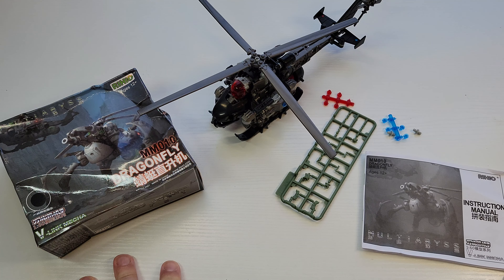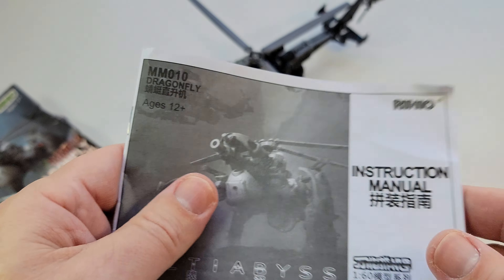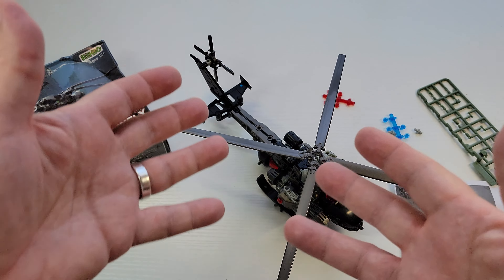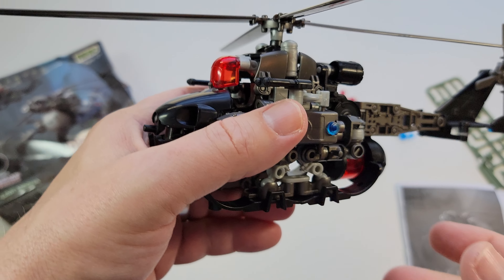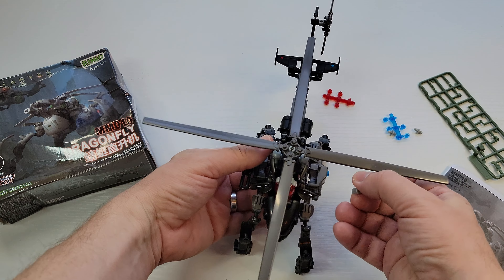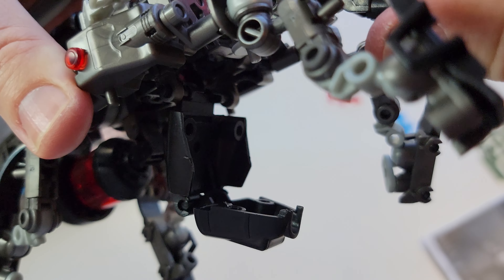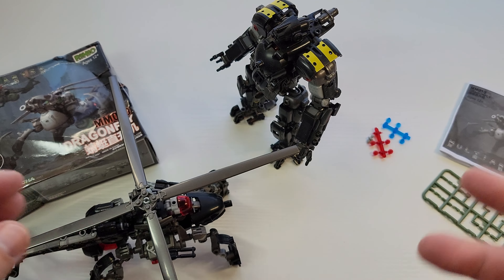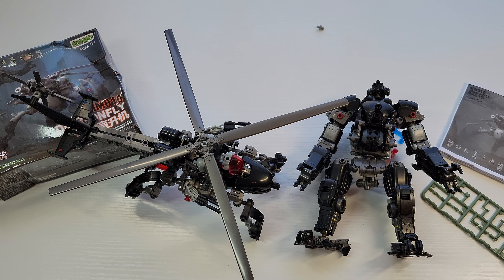Rihio Multiabyss MM010 Dragonfly -- WUPWUPWUPWUP